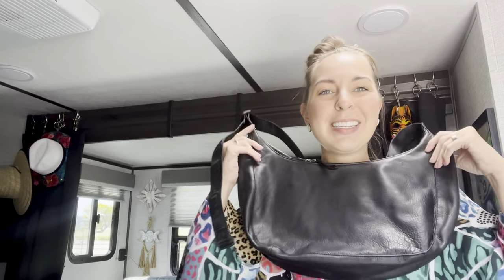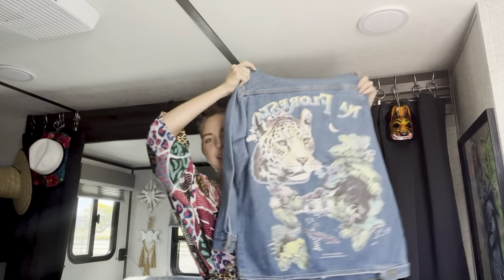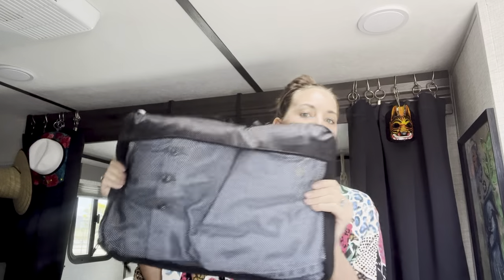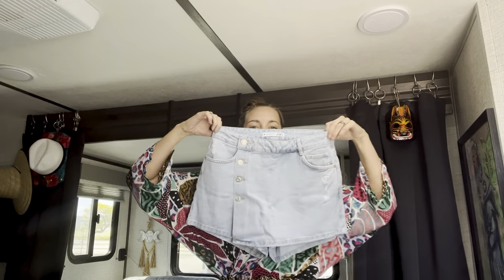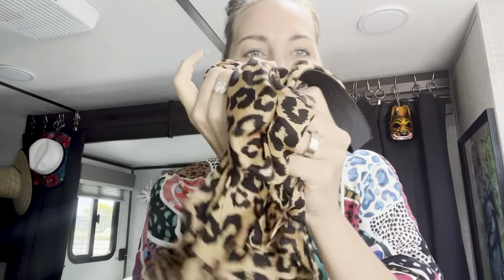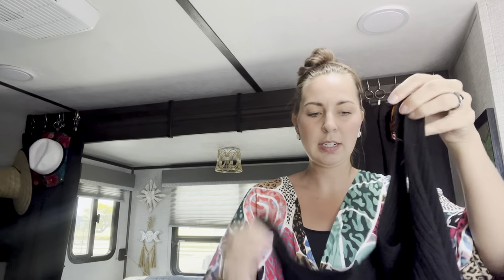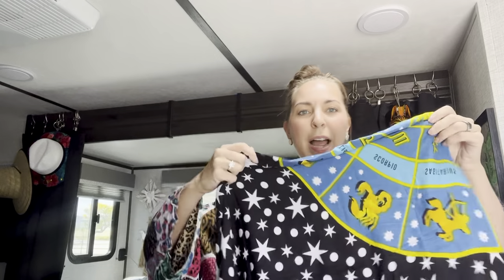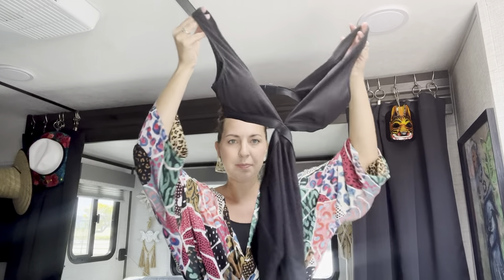How to Upgrade Your Vacation Wardrobe WITHOUT Overpacking!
Planning a girls' trip to San Miguel de Allende, Mexico? We've got you covered with our ultimate packing guide! From the perfect outfits to versatile accessories, we've included all the essentials you'll need for a fun and stylish adventure. Join us as we share our expert tips for packing light and smart, so you can enjoy your vacation without any hassle.